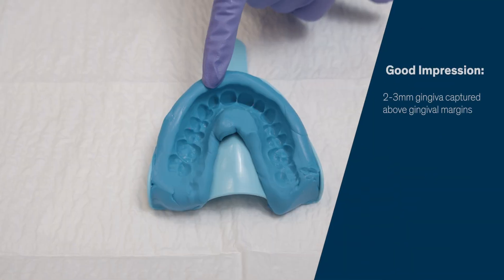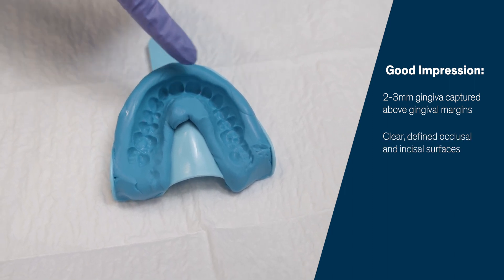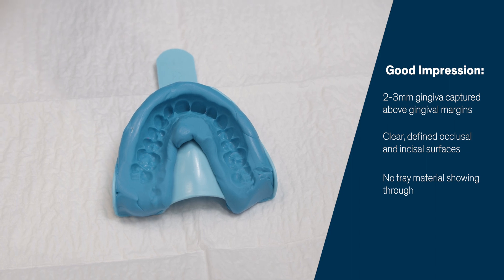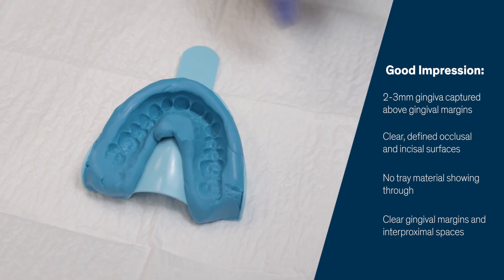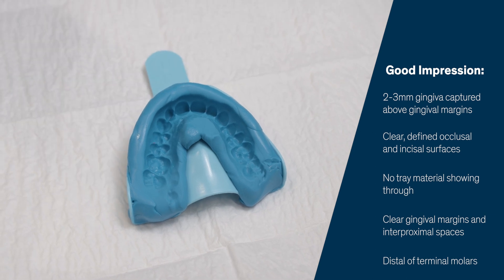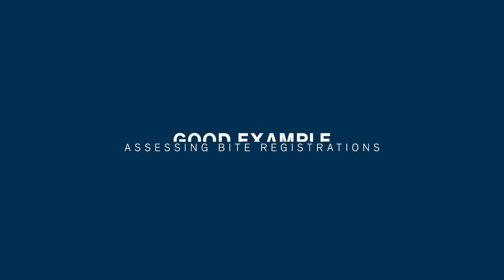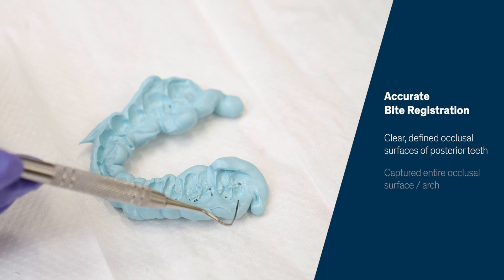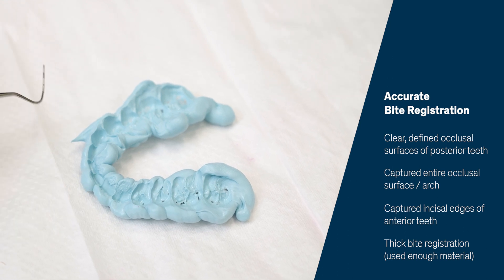Assessing PVS Impressions for Reveal® Clear Aligners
Learn how to assess PVS impressions for Reveal Clear Aligner case submissions, and discover what makes an accurate impression for successful treatment planning versus an inaccurate impression that may be rejected by our lab.

00:00 Good Example # 1 - PVS Impression
00:39 Good Example # 2 - PVS Impression
01:51 Poor Example # 1 - PVS Impression
04:15 Poor Example # 2 - PVS Impression

05:39 Poor Bite Registration Example
05:49 Good Bite Registration Example